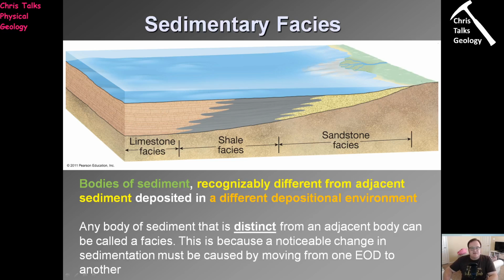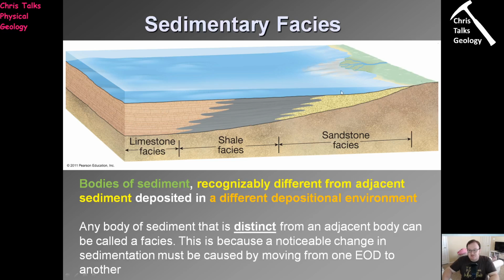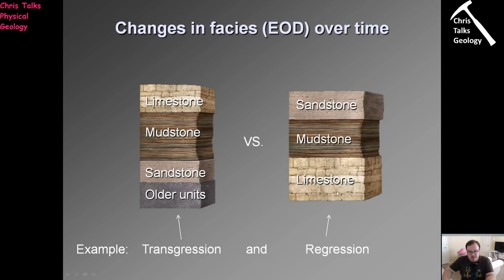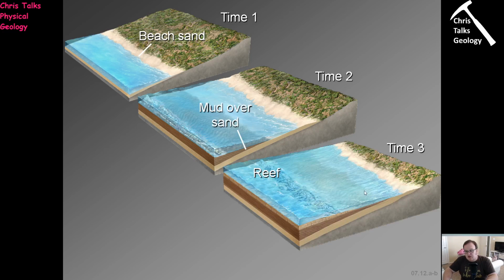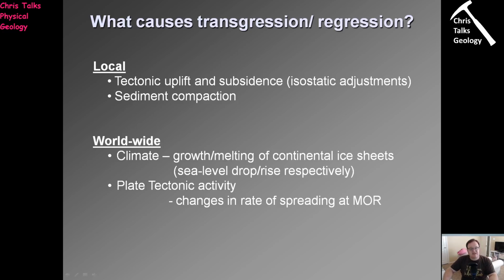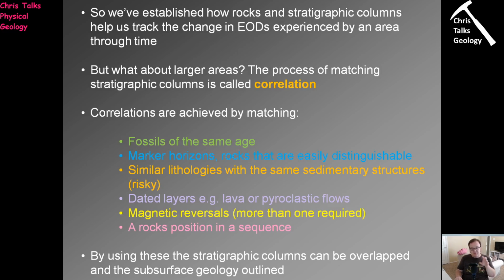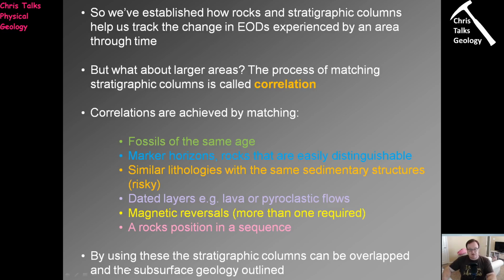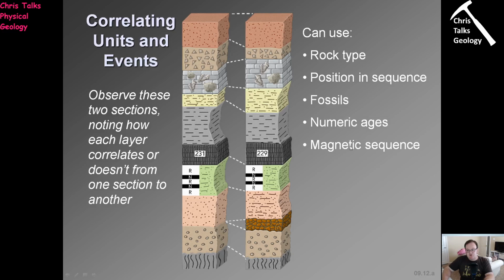Lecture 10 - Sedimentary Environments Part 4